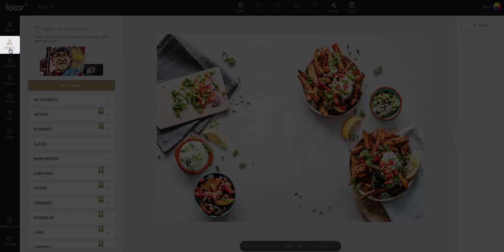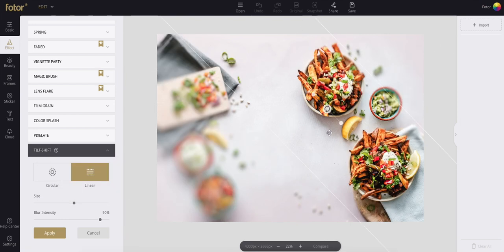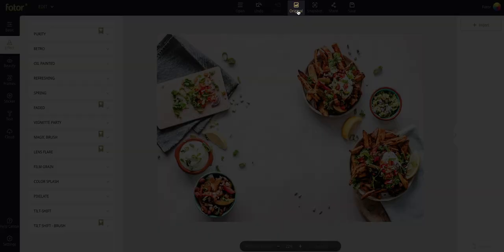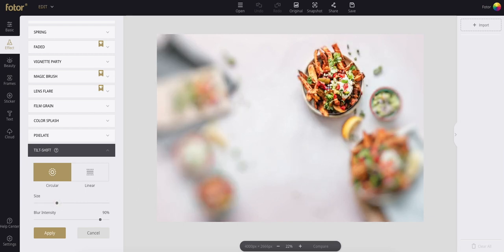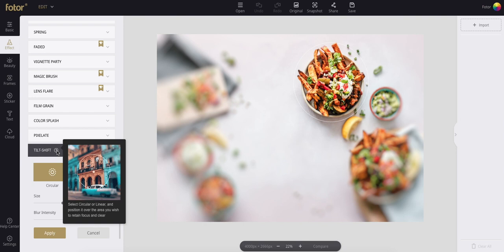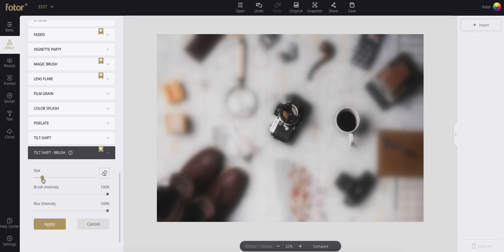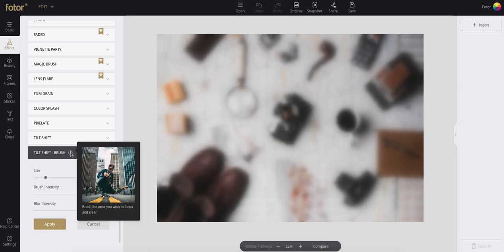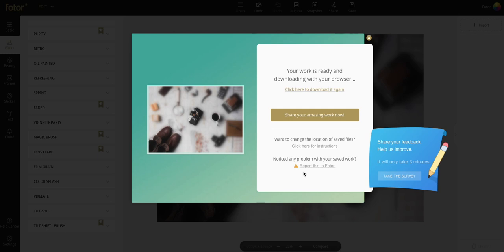How to Blur Photo Background like A Pro | Fotor Tutorial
We will keep share tips to make your photos looks better.
Blur the photo background will help people focus on what you want to express in the picture and make a photo look soft. Also, it will turn into plain photos into a good one like taken by a professional camera. Try Fotor’s blur effect to create a masterpiece out of your photos. Try now